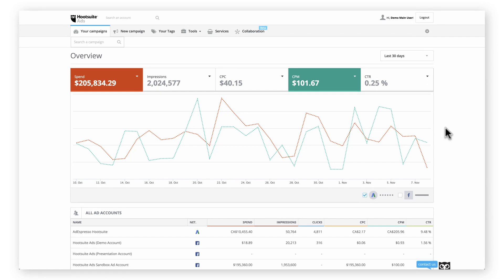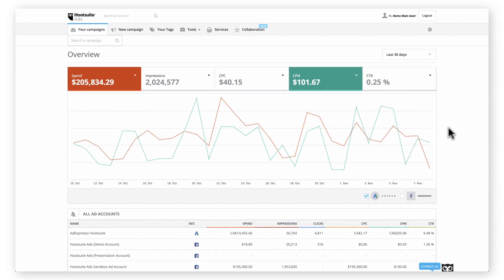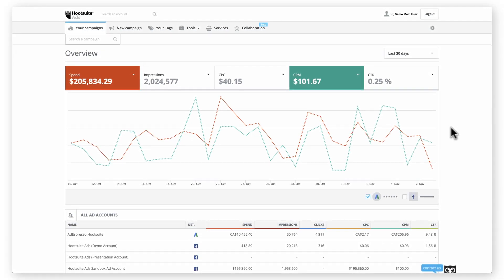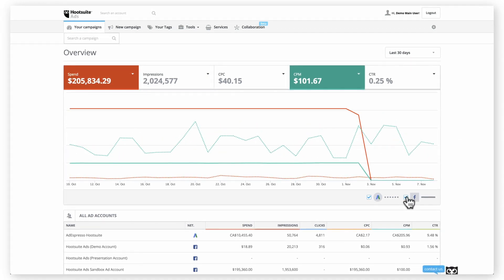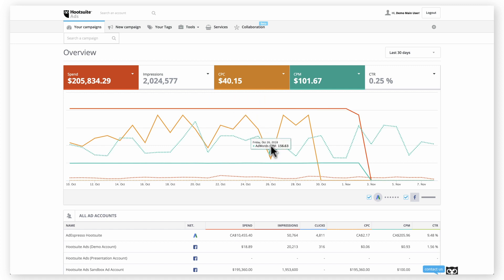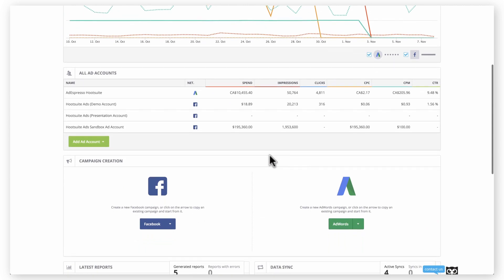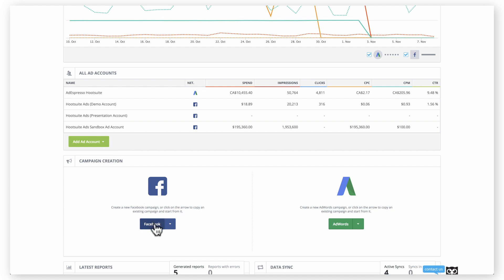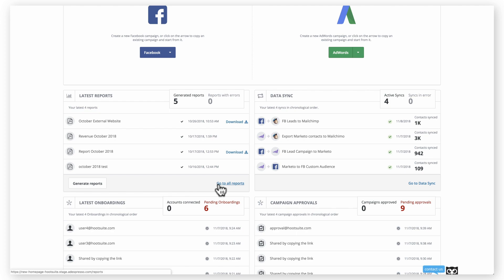Introducing the Home Dashboard for Hootsuite Ads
Hootsuite Ads now has a faster Home Dashboard, your Central Hub for all the advertising initiatives you’re running on Facebook and Google!

In your new Home Dashboard, you’ll be able to view and analyze aggregate results for your Facebook and Google accounts, easily understand trends and KPIs and quickly find all the features you need to create, manage and optimize your advertising across channels. Instantly add and manage ad accounts, create new campaigns, reports and syncs, and quickly access previous ones.